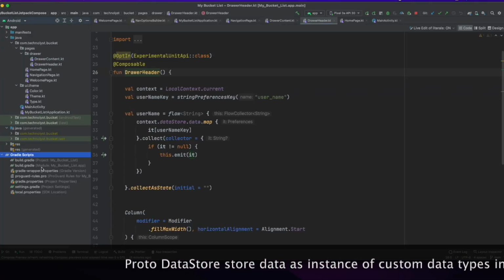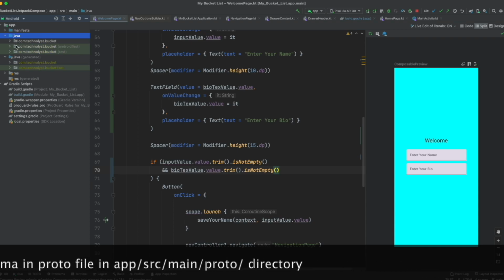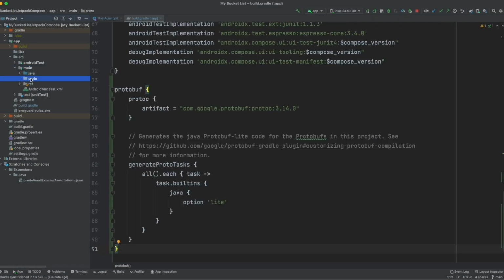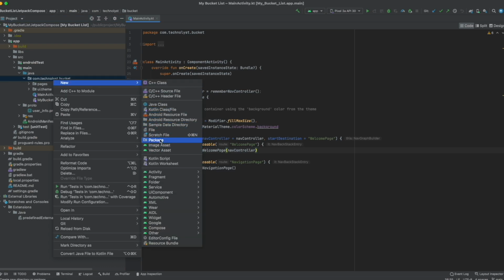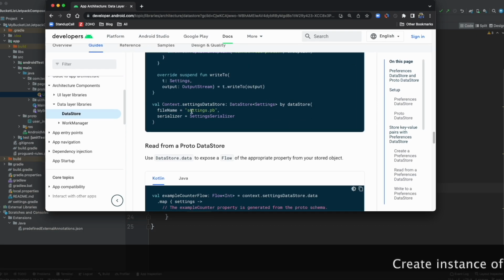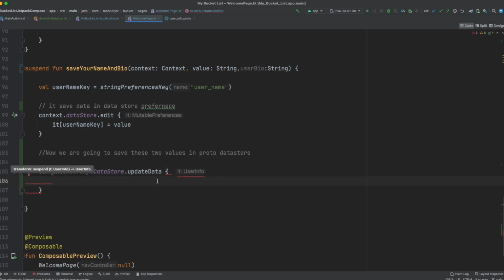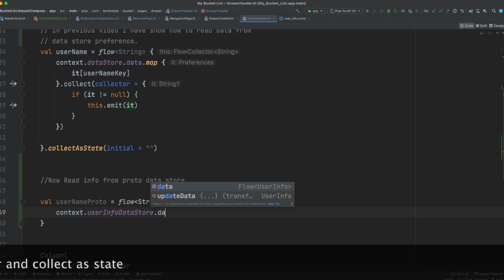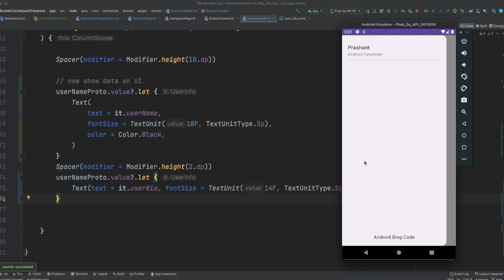Store typed object with Proto DataStore | Jetpack Compose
Chapters
00:00 Intro
00:10 Add Proto Dependency
00:23 Update UI and New Text Field
01:32 Create Proto Dir
01:57 Add Protobuf Plugin And Add Protobug config in gradle file
03:00 Define Schema , Create the .proto file in proto dir
04:04 Fix issue of artifact download
04:24 Generated Schema class
05:00 Create Class implement Serializer
06:48 Create singleton object of DataStore in inline Context level
07:51 Write to a Proto DataStore
09:23 Read from a Proto DataStore
11:11 Run App
11:58 Thank You

in this video i have step by step explain how to use Proto datastore in jetpack compose.